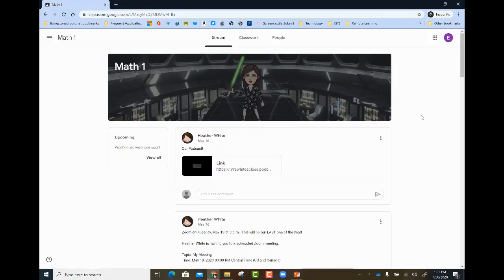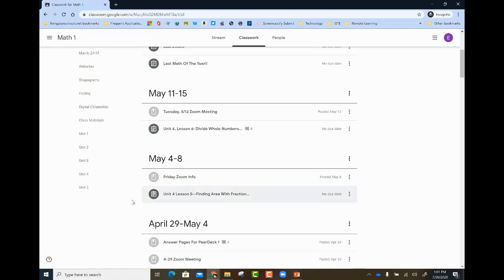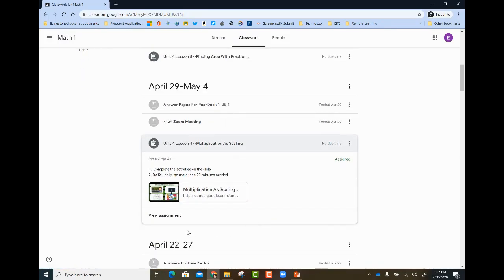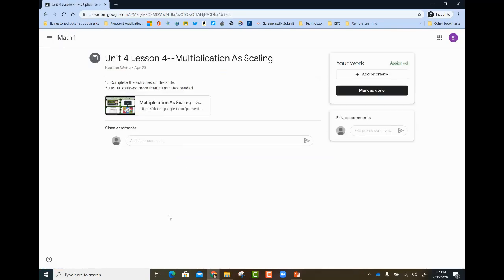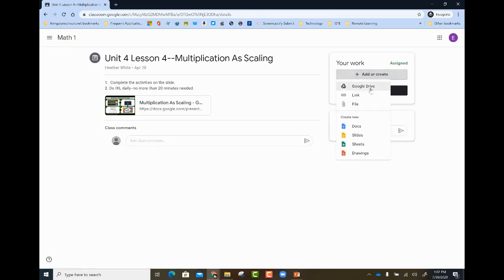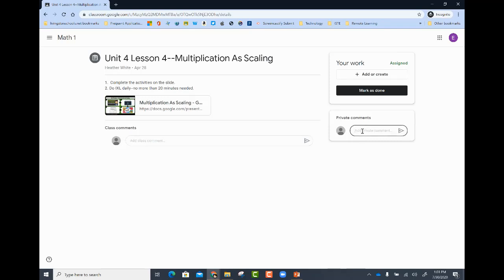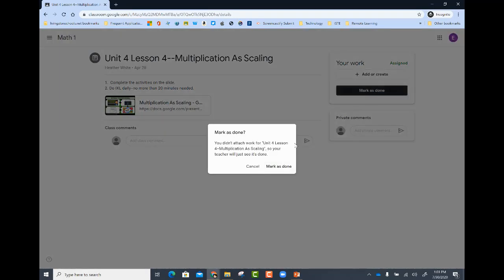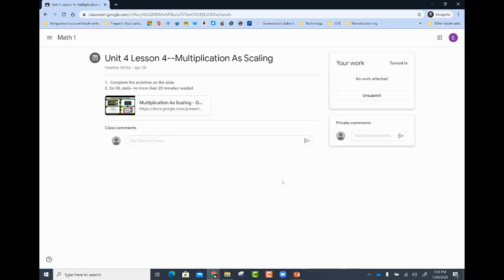Google Classroom Turning in Work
Make sure your student is turning the work correctly.